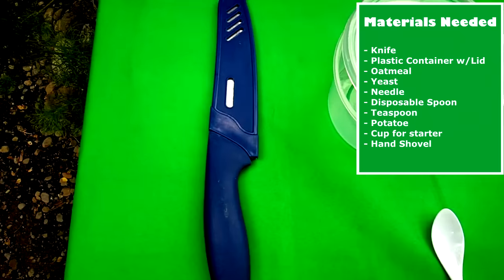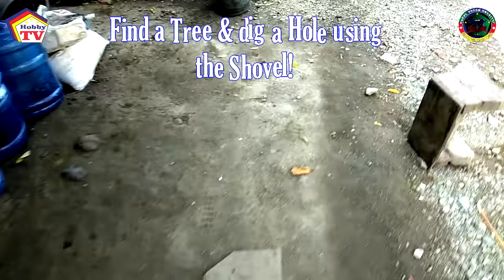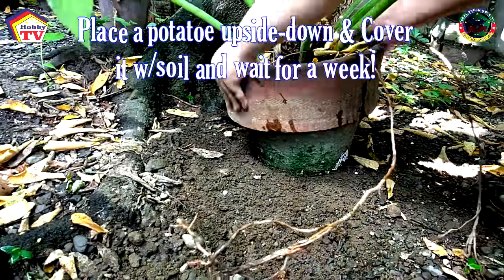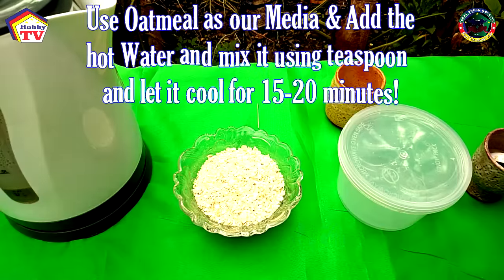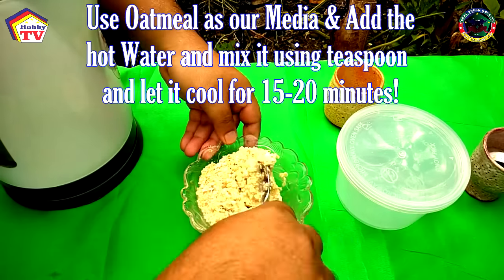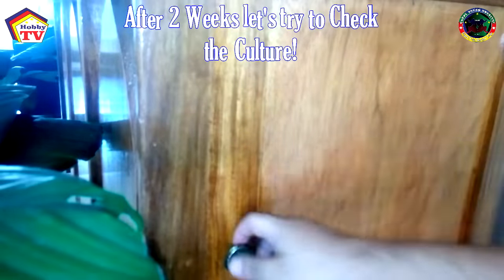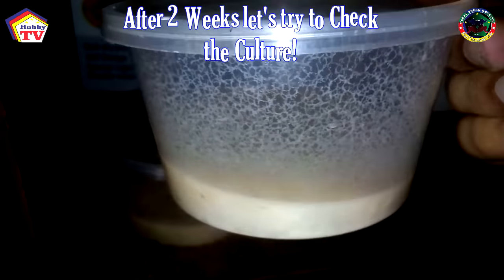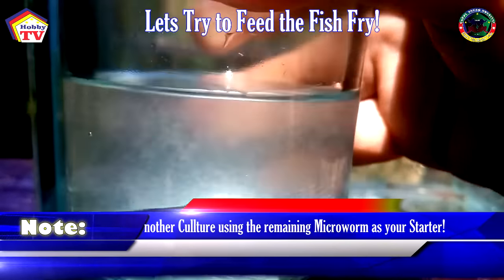HOW TO CULTURE MICROWORM Without a Starter!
This Video is all bout "How to Culture Micro worm Without a starter" from scratch by using a raw potato and taking procedures by inviting worms into it and developing and culturing them to multiply enabling us to Provide enough Live foods for our Fish Fry!

Lets Talk on Niki App! See you there!!! (My Niki ID 68058210 )

All your Support Will Go To:

- Use for Gadgets & other tech. for Video development like Camera, Laptop & other Gadgets!

- HOW TO QUARANTINE YOUR TROPICAL FISH PETS : To Prevent Them From Dying After a Purchased or Harvest or Delivery!

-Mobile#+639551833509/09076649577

Please Visit our Facebook Page @ hobbytv.ph